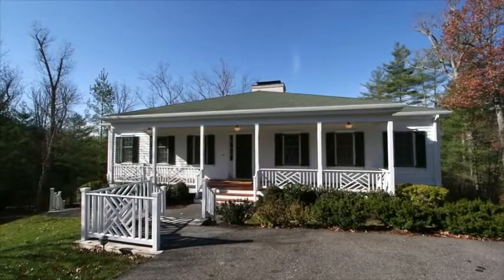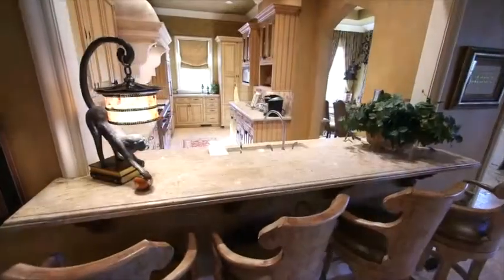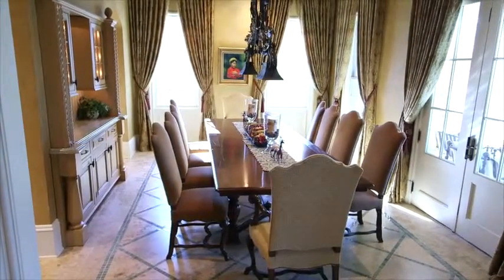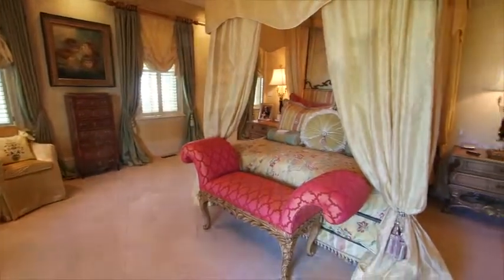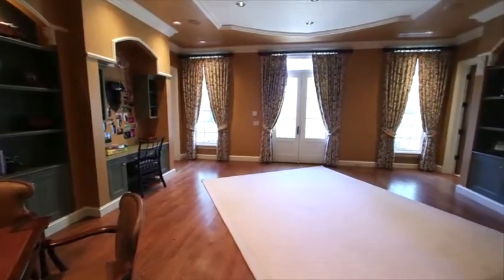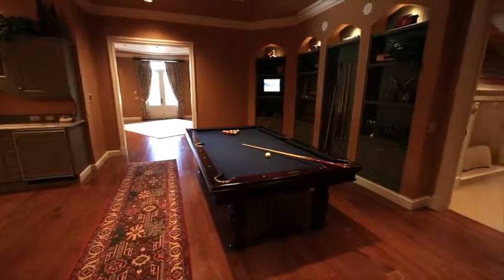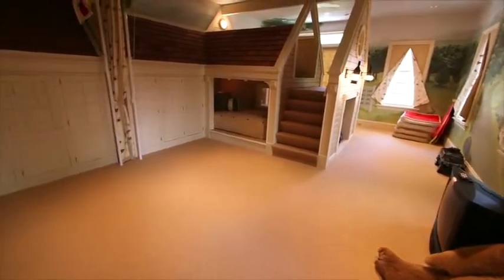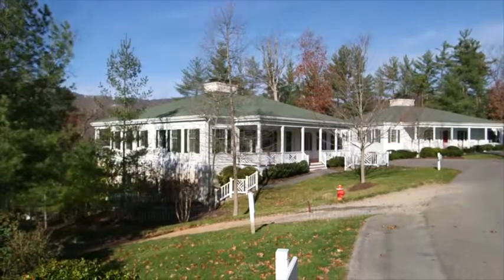Copeland Hill 12 - 302 Copeland Hill Drive - The Greenbrier Sporting Club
A stunning custom cottage in the Copeland Hill neighborhood offering a full 2-levels of living space with a custom-designed lower level with bunk rooms and camp-style bathrooms.